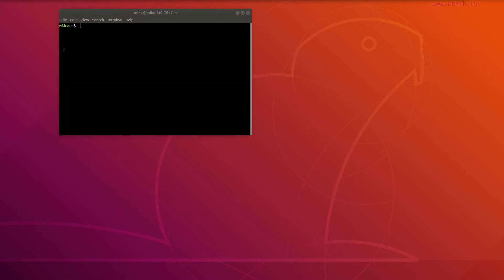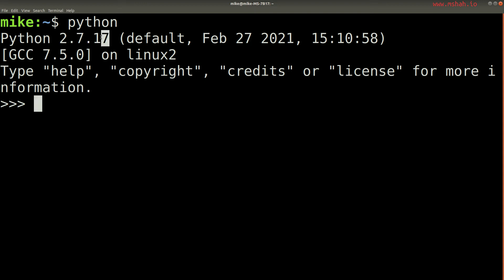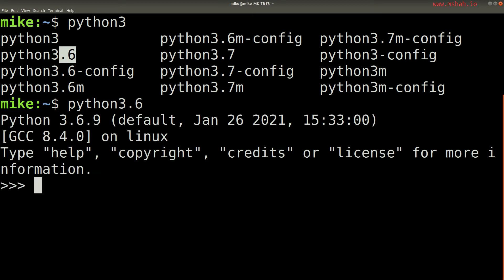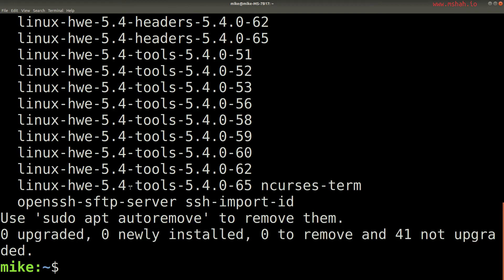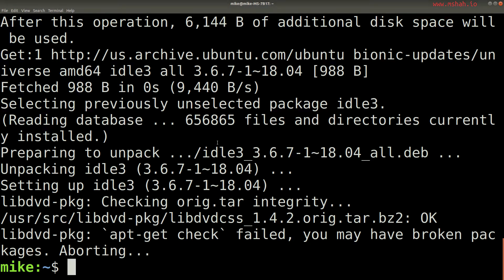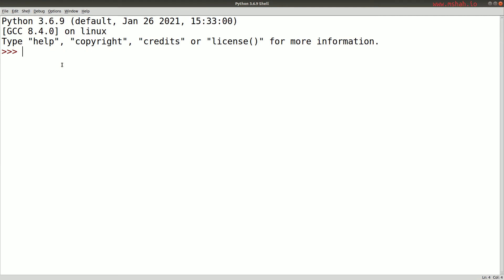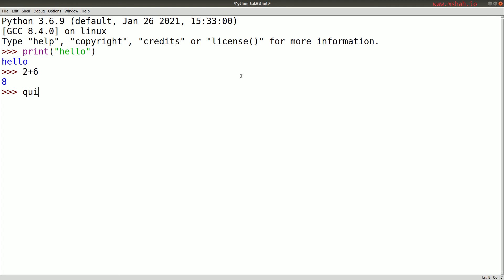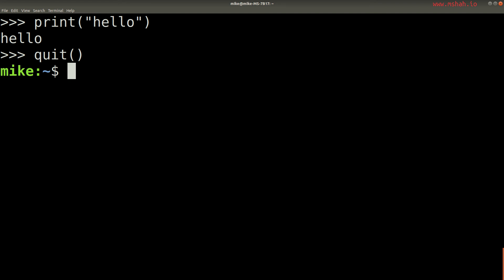Installing Python on Linux - Learn Python 3 in a Weekend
►Lesson Description: In this lesson I show you how to install Python 3 on Linux.

sudo apt-get install python3
sudo apt-get install idle3

We want to make sure we install Python 3 or later for our system. If you have further questions, feel free to post in the comments.